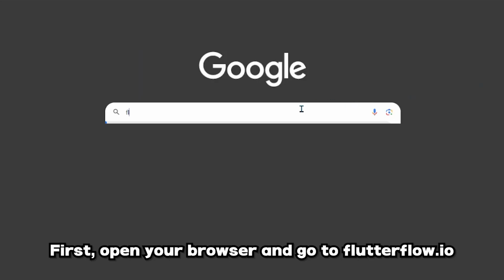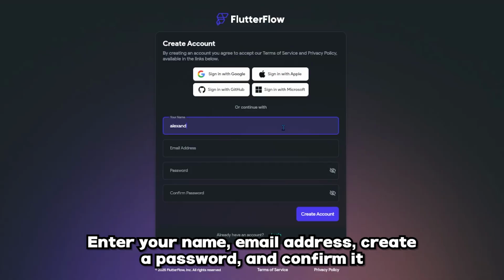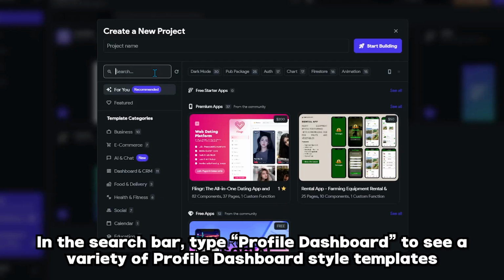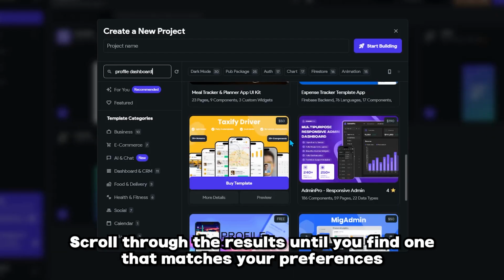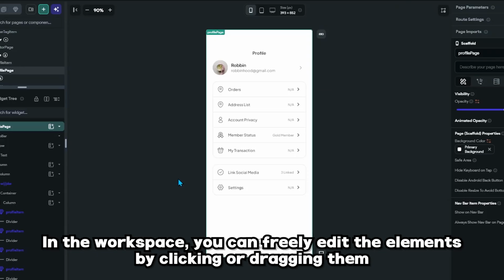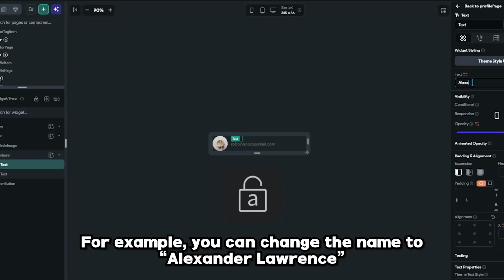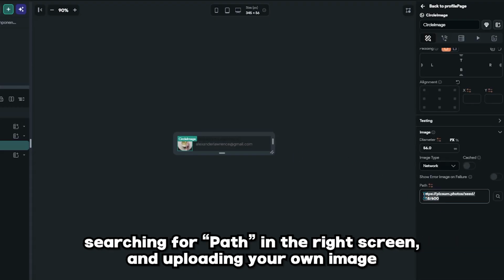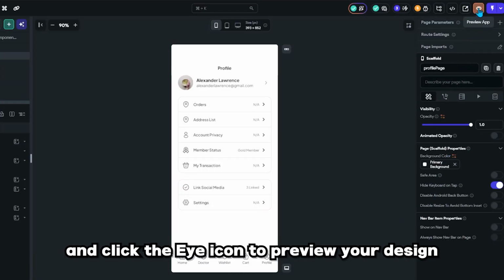How To Update Profile in Flutterflow (𝟮𝟬𝟮𝟲) | 100% WORKS | NO Yapping, To The Point! | FAST & EASY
No Copyright Vlog Music for Videos

In this video we will discuss everything you need to know about How To Update Profile in Flutterflow, so this video is really perfect for you who are interested and looking for a topic related to : update profile flutterflow, how to update profile in flutterflow, flutterflow profile update, flutterflow update profile, update profile flutter flow, tutorial update profile flutter flow, how update profile flutterflow, how to update profile flutterflow